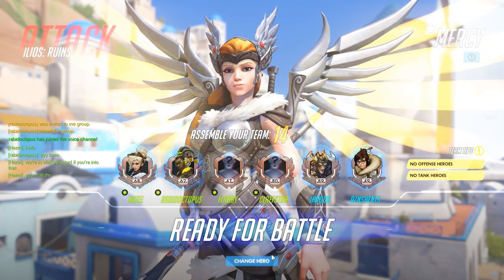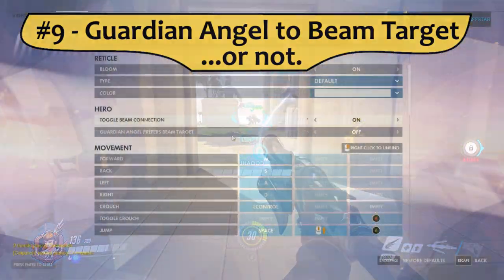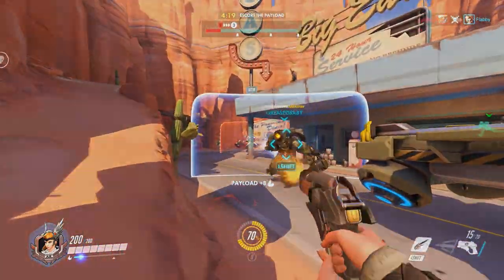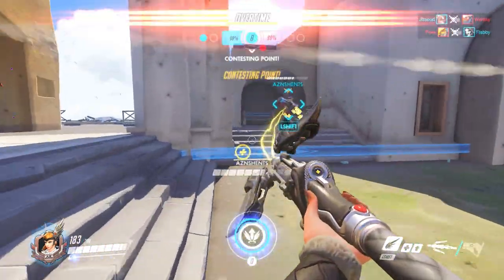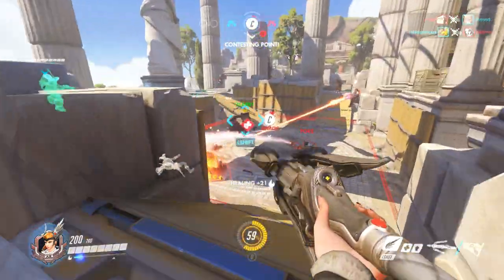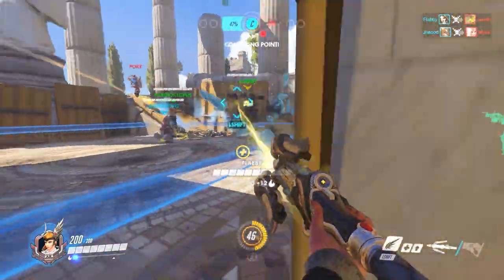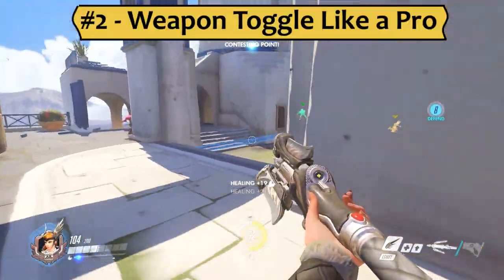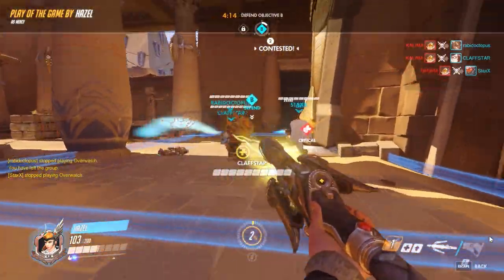Top Ten Mercy Tips for New Players of Overwatch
Mercy Tips for Overwatch beginners! My top ten tips for playing Mercy in Overwatch, for the aspiring support player. These are all things I wish I'd known when I started playing Mercy, and after 30 hours on the character these are the best tips I can give you.

Mercy is arguably the strongest 'healer' support hero in Overwatch, arguing with Lucio for the top spot. Mercy excels in single target healing and her AOE res ultimate makes her very strong in competitive play. However, she needs her teams help to really shine so if you're running nothing but public games and everybody ditches you constantly, you may be better switching heroes. These Mercy tips should get you started in Overwatch Support but this is all from the perspective of an FPS beginner so after a certain point you'll have to follow your heart!

Setting up your controls to be comfortable and fixing your Mercy options just right in the character-specific Options screen is the place to start. Make sure you can easily and accurately reach all of your abilities- if you have a multi-button mouse I found it easier to bind things to the mouse buttons. Mercy's not the only hero with character-specific control options in Overwatch, so make sure you look through the rest!